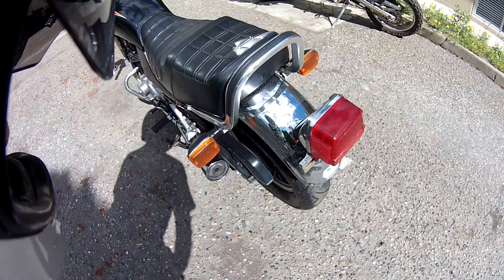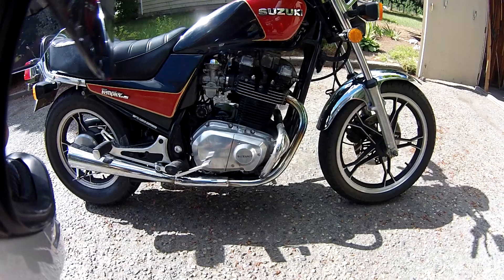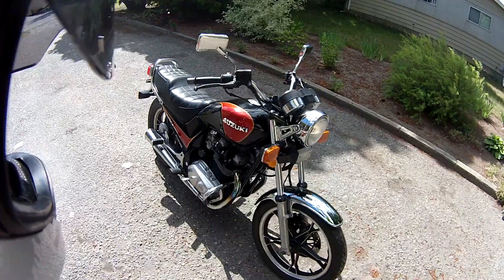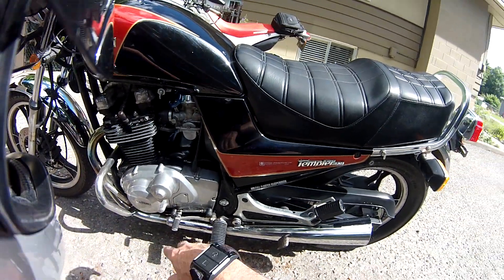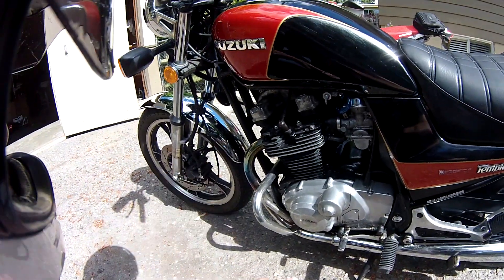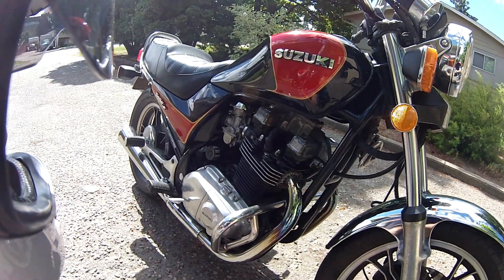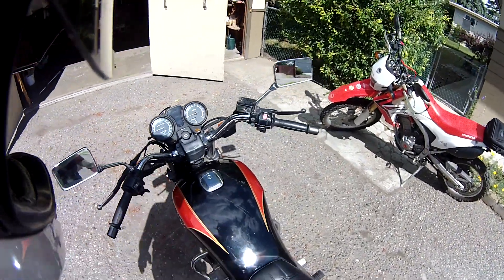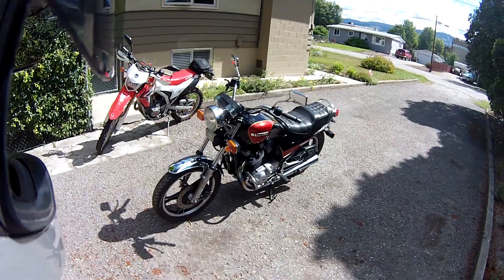New Old Bike Reveal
I finally acquired a second motorcycle. It's vintage and not a common ride for sure. Sold for only two years in north America, it's a bit of an oddity at least in these parts.

And that's precisely what I was looking for... a difference; something unusual I could customize without everyone recognizing the bike.

Fun stuff. We'll see how that goes.